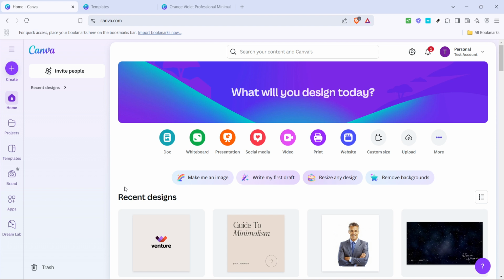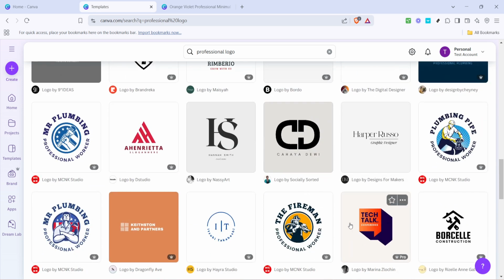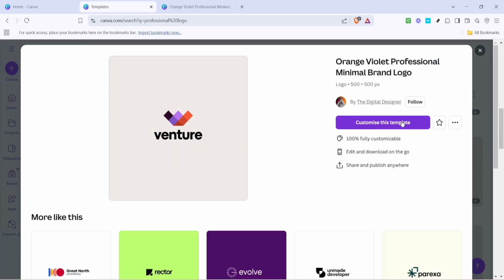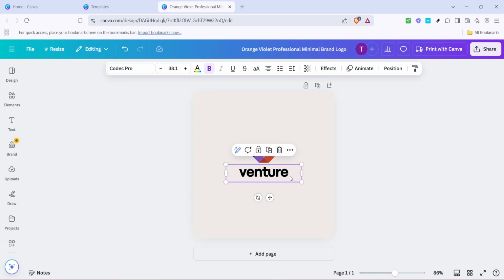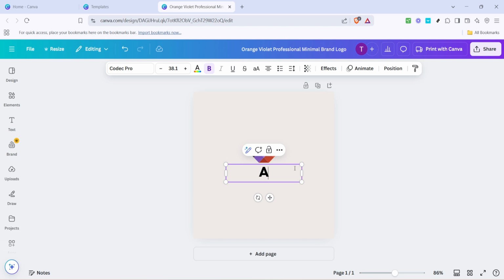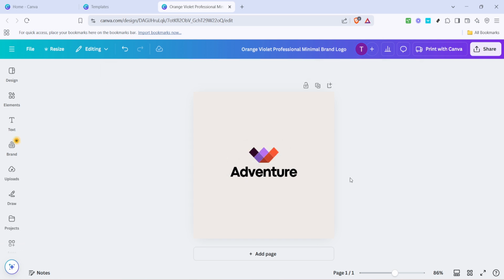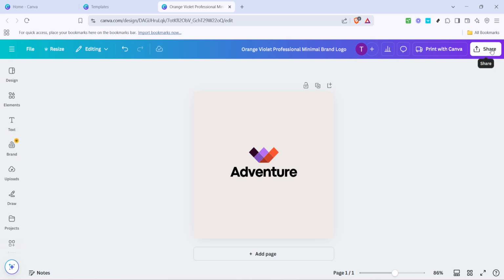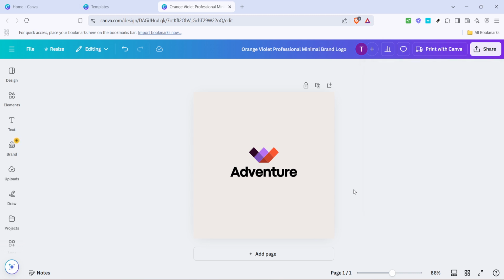How to Creat Professional Logo in Canva (Full 2025 Guide)